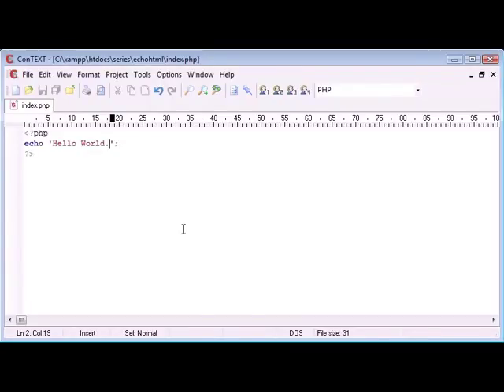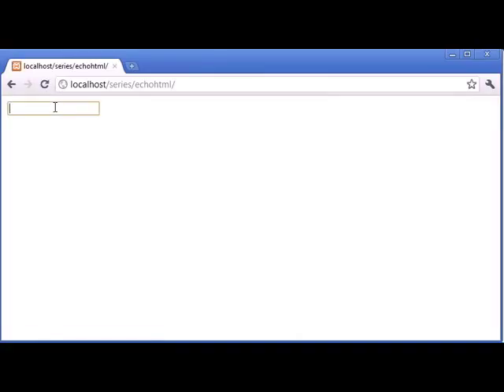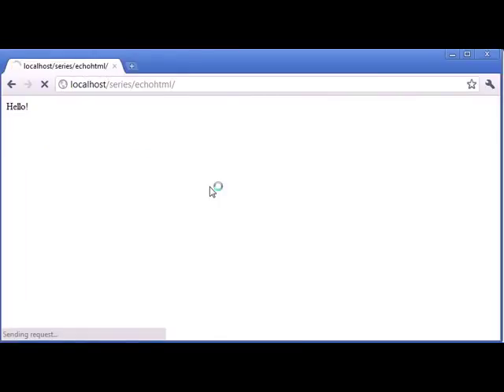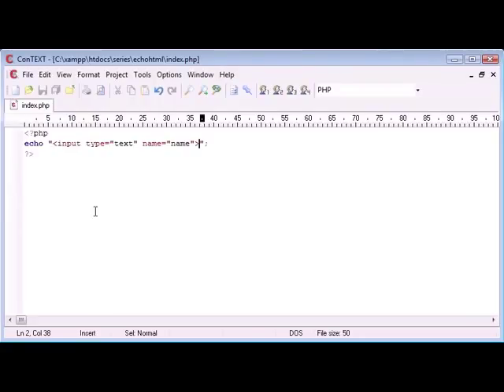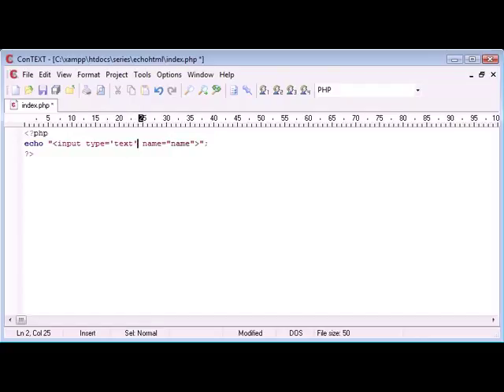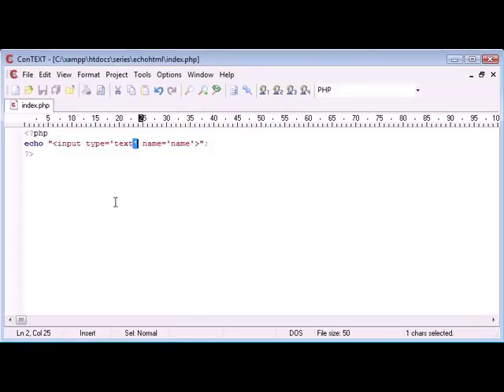Beginner PHP Tutorial 11 Output HTML Using echoprint computer tips and triks pro